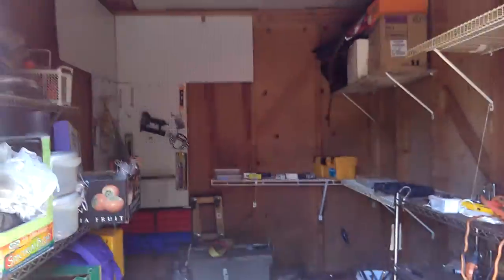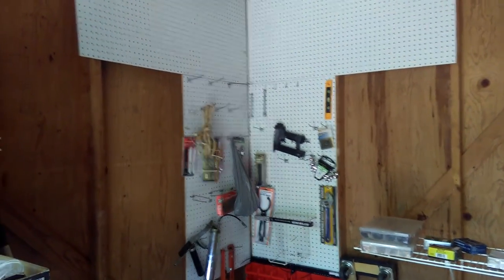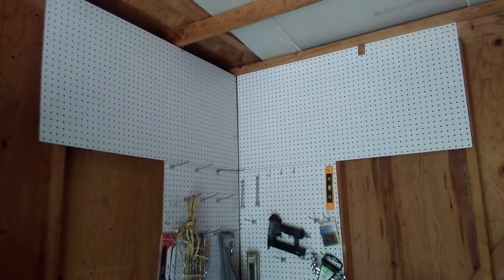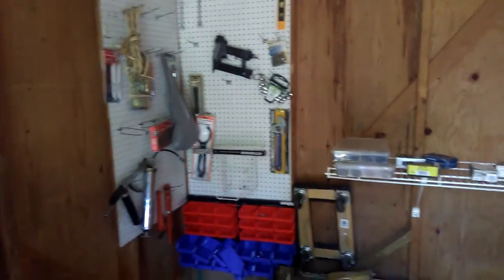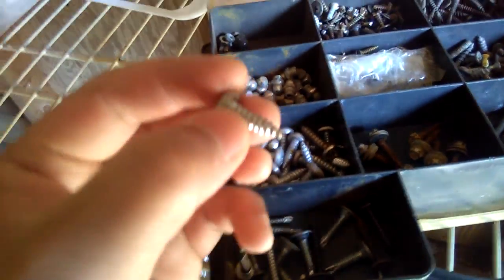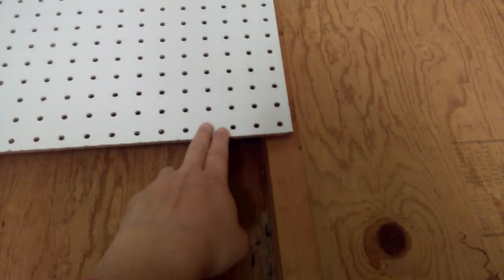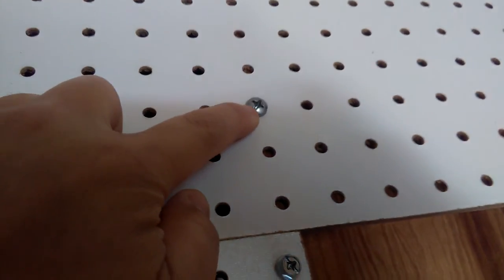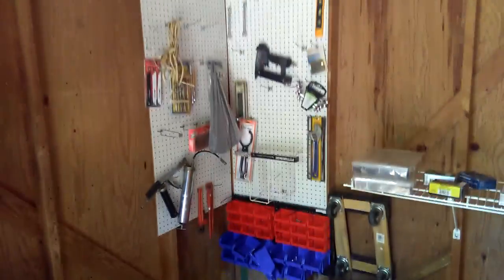How to Install Pegboards on Walls in Storage House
Video made on 5/2/2018

I still need to edit all these videos together with music. So stay tune for now ok. I really don't want to put these videos in private because I want everyone to see my newest updates videos. I just got caught up because too many things to do right now. Stay tune guys.

I'm posting these videos for entertainments purpose. I give credits for songs owners. Thank you for letting me using the content of a song.

If you have any questions on any of my videos don't hesitate to ask me.